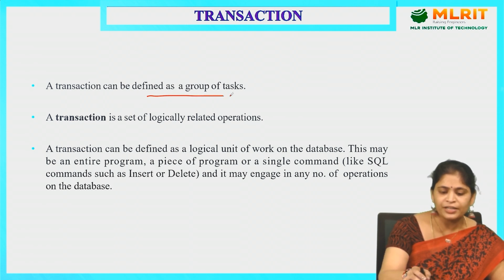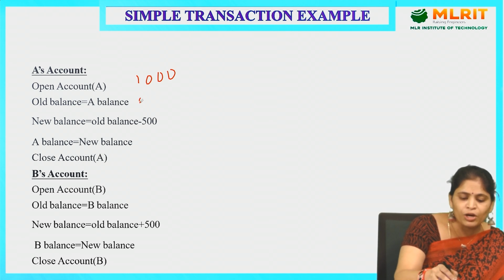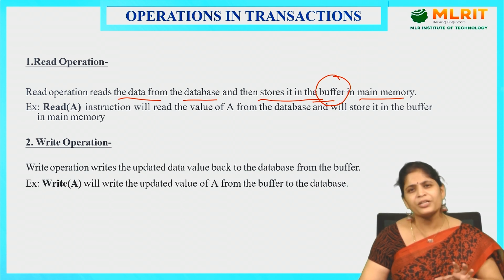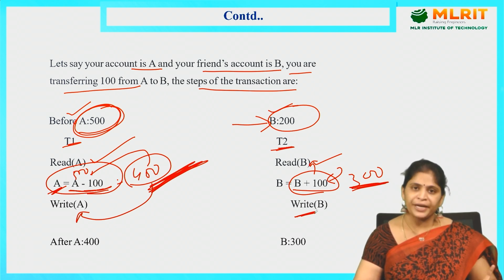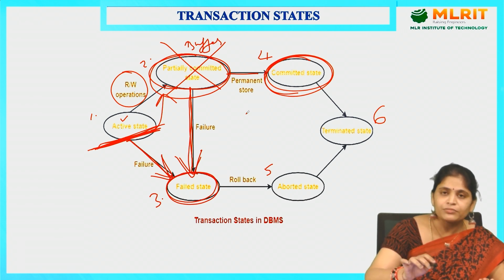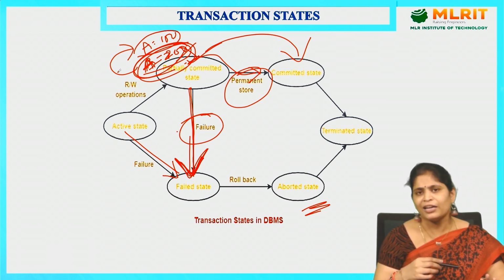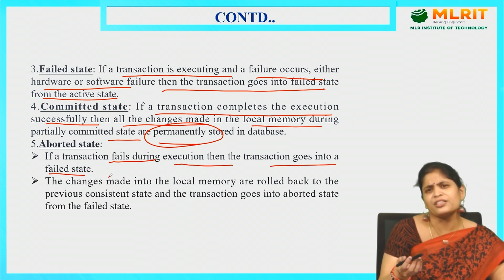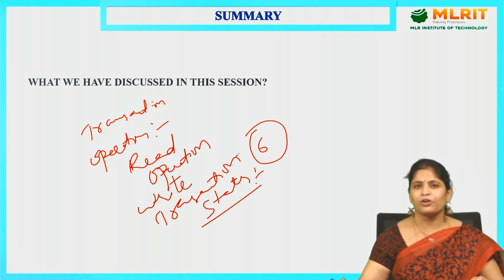LEC30|Database Management Systems |Transaction Concept by Mrs. Navyatha